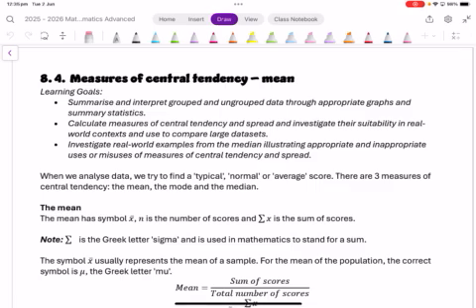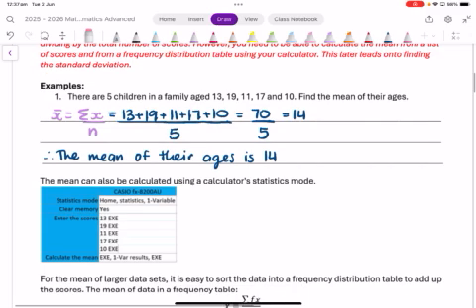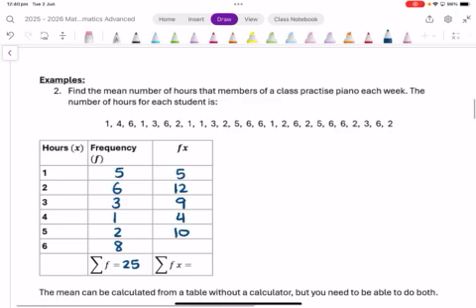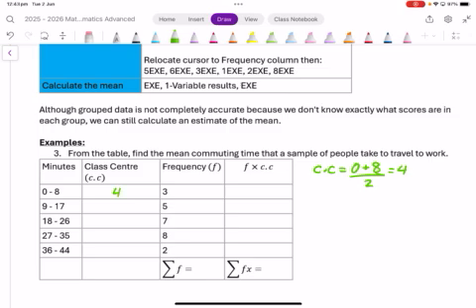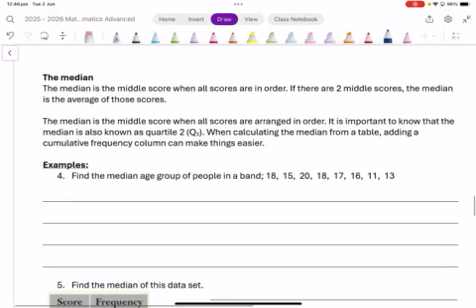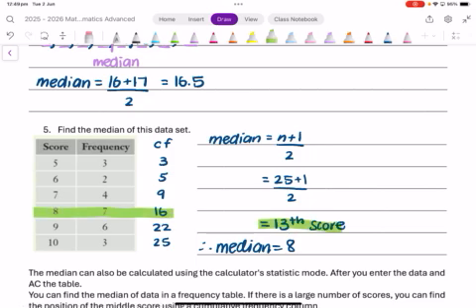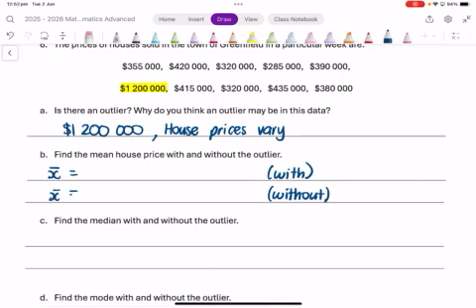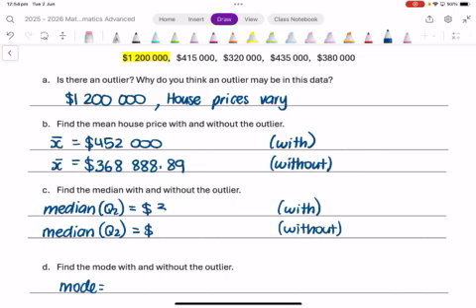Measures of central tendency (Year 12) (ex 9.03)